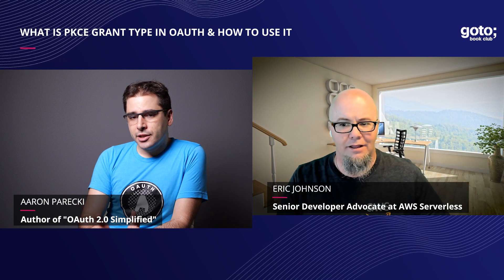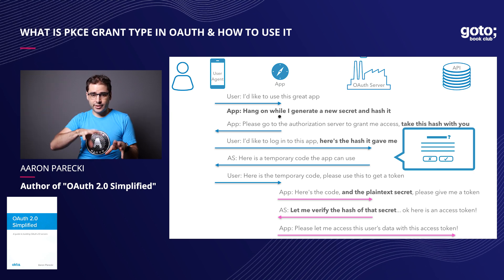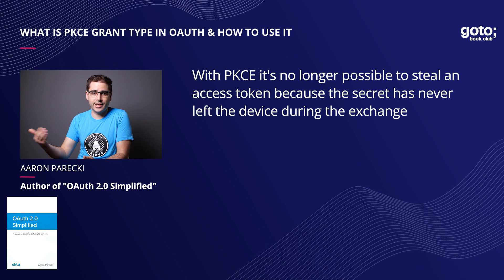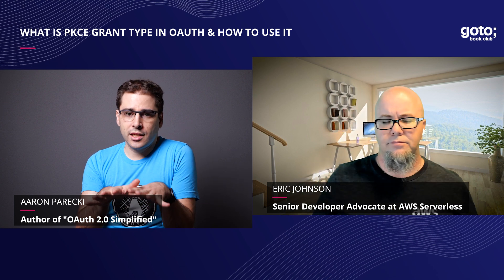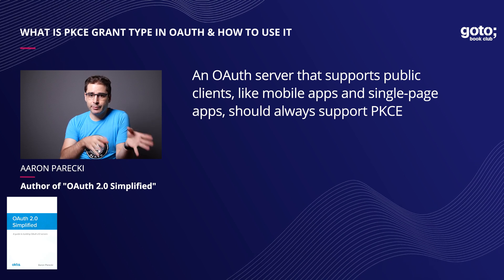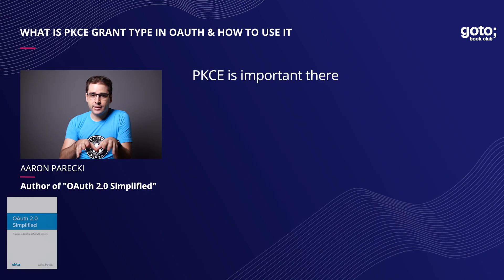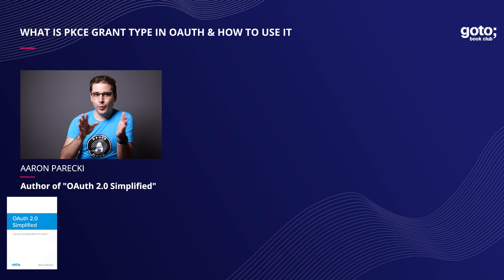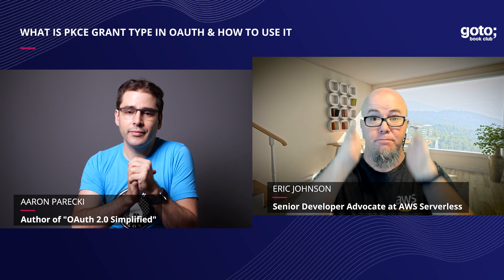PKCE Grant Type in OAuth & How to Use it (Teaser) • Aaron Parecki & Eric Johnson • GOTO 2020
Bottom line, use PKCE. Find Aaron's full answer in the GOTO Book Club.

Aaron Parecki - Co-Auther of "OAuth 2.0 Simplified" @aaronpk
Eric Johnson - Senior Developer Advocate at AWS Serverless

Meet the authors who empower developers to continue innovating in the GOTO Book Club:

RECOMMENDED BOOKS
Wilson & Hingnikar • Demystifying OAuth 2.0, OpenID Connect, and SAML 2.0 •

Attend the next GOTO conference near you!